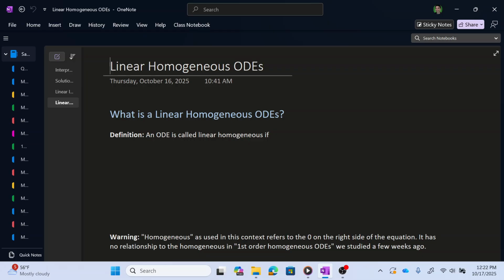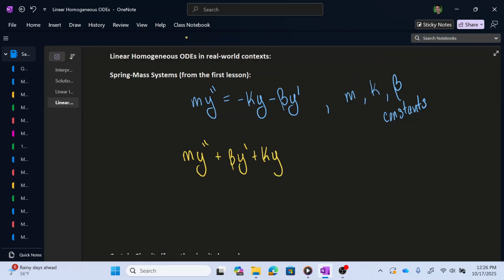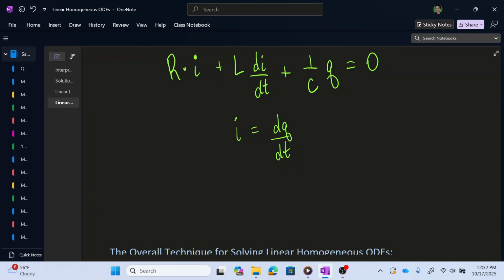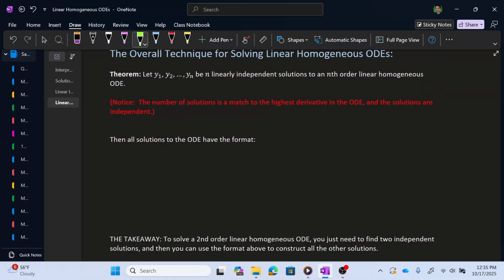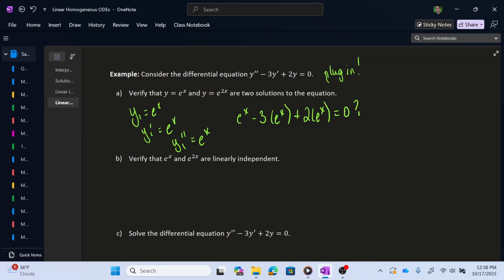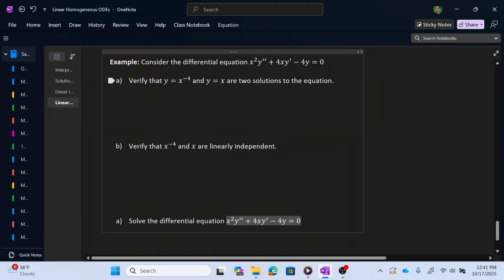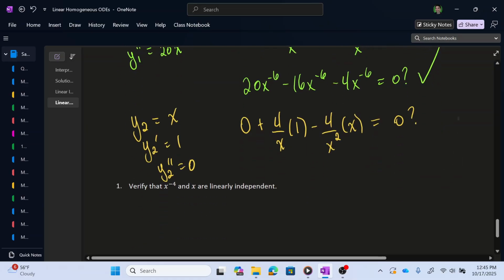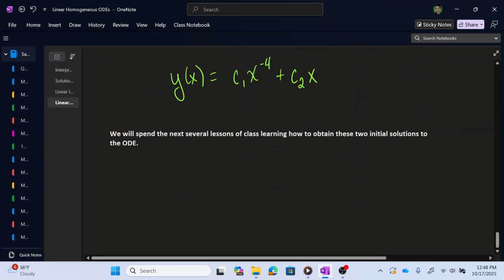Differential Equations - Linear Homogeneous ODEs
00:00 Introduction
01:10 What is a linear homogeneous ODE?
02:55 Linear homogeneous ODEs in real life
09:30 Solving linear homogeneous ODEs by combining independent solutions